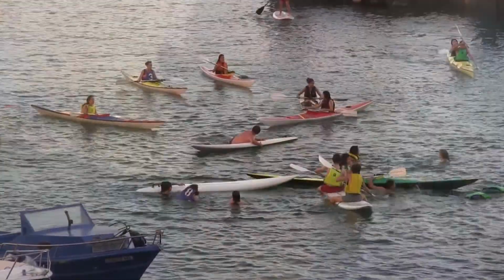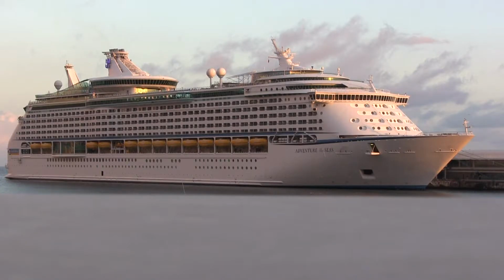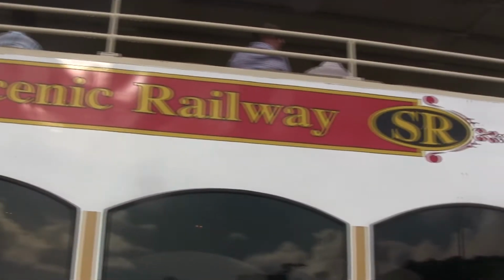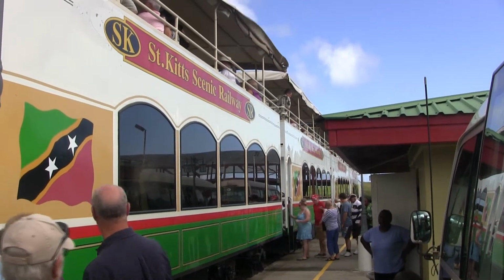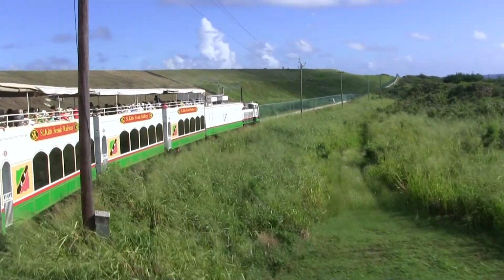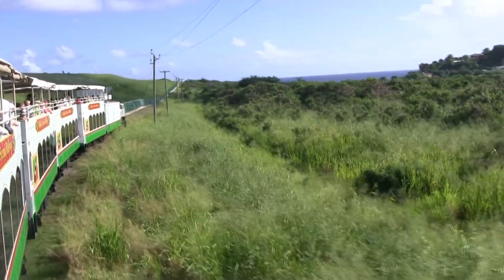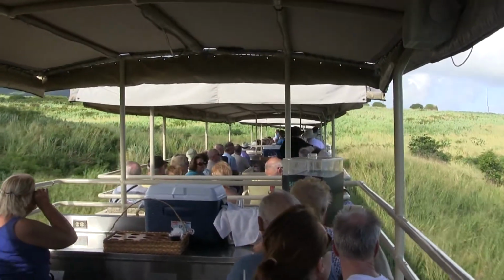St Kitts with John Cull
John Cull visits the island of St Kitts